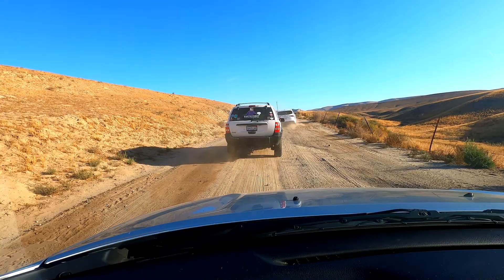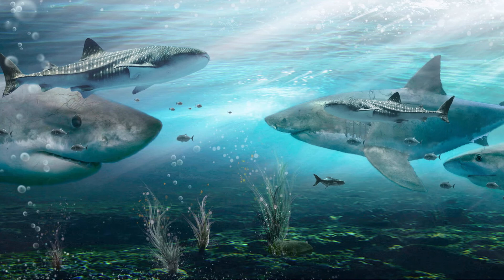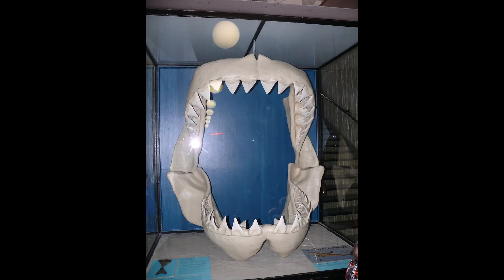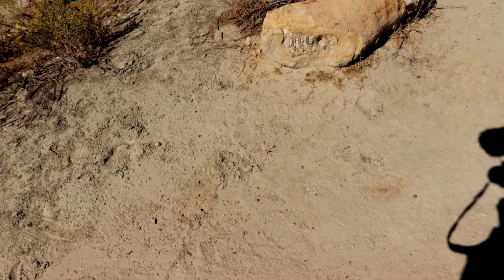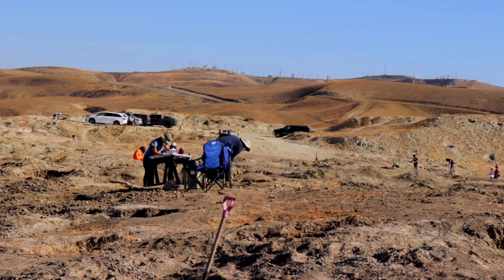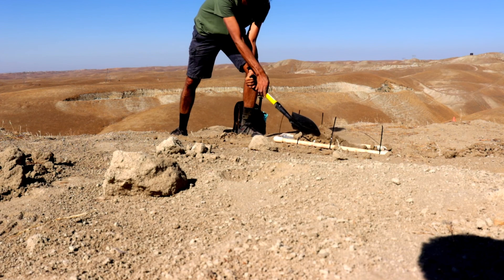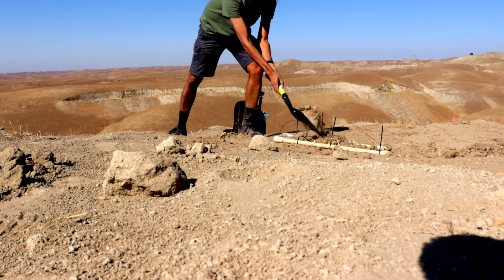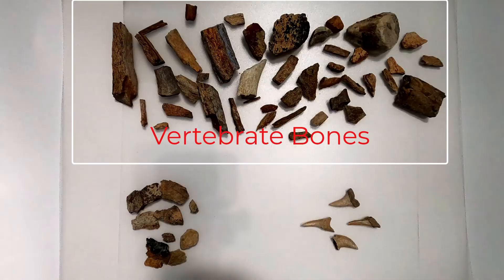Fossil Hunting at Shark Tooth Hill Bakersfield CA (Ernst Quarries)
In Bakersfield California there is a World-famous fossil site called Shark tooth mountain.  You must make reservation to visit and dig for fossils at this site.  I showed up early in the morning and the owner took the caravan of cars to the Shark tooth quarry.

Timestamp
0:00-0:21 Intro
0:22-1:14 Evolutionary history of the quarry
1:15-1:22 Orientation
1:23-1:33 Fenced University digs
1:34-2:00 Shark regurgitation lumps
2:01-3:07 Digging in the quarry
3:08-3:38 My finds
3:39-3:54 Cleaned bones and end screen

15 million years ago this area was under ocean.  This quarry is the best fossil site because it has hundreds of fossils in one cubic meter of land.  The most accepted explanation for the large numbers of fossils here is that this area was the shallow ocean 15 million years ago.  150 species of ocean vertebrates thrived here.  130 species of sharks loved this feeding ground where they fed on ocean vertebrates and whales.   For almost 700, 000 years sharks fed and dies in this in this area.  Their fossils are layered one above the other.  When it comes to finding shark fossils you find teeth and sometimes jaws because the other skeleton is cartilaginous.

There is a fenced area next to the parking lot.  This area has some digs that are conducted by some Universities.  This is where they have found a Whale fossil.  All around the quarry you find large concrete lumps with some fossils inside.  This one has a neck of the whale inside.  These lumps are regurgitations of sharks.  The sharks regurgitate the bones from their stomach that they could nor digest.  The stomach acidic coating makes those lumps turn into concrete like material.

Rob gave us all the materials we needed for digging the fossils.  We walked to the quarry close to the parking lot.  You could continue to dig the whole that was already there, or you could start your own new dig.  I started a new dig to see what I find.  I used the strainer to separate the fossils.  In two hours digging I found 4 shark’s teeth and many mammals bone fragments, and some turtle shell parts.

Since it is a private dig, I can take my bounty home and clean it up and keep it.  I will enjoy this experience and my fossils for the years to come.

Attributions
Tomleetaiwan, CC0, via Wikimedia Commons